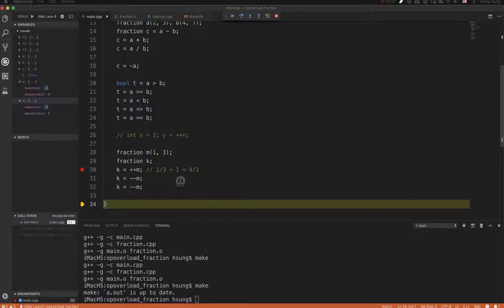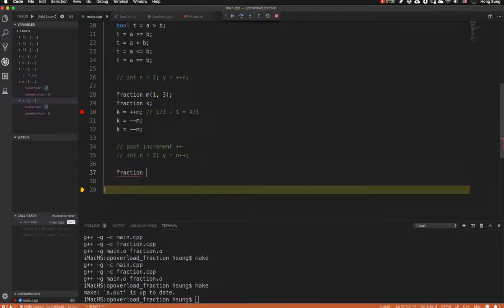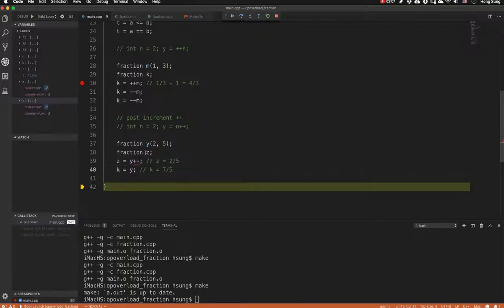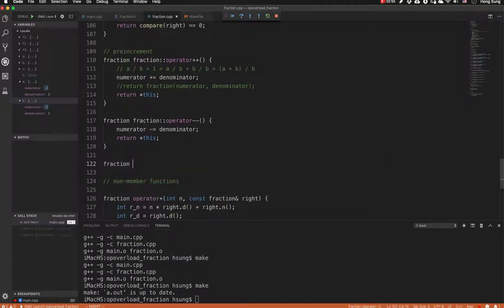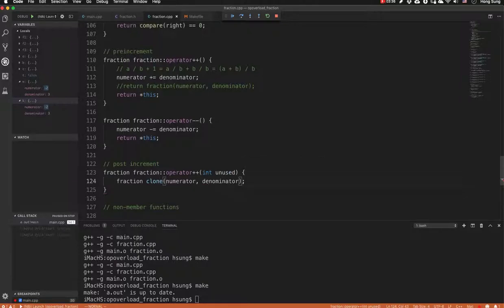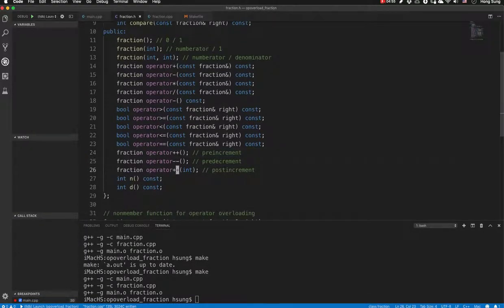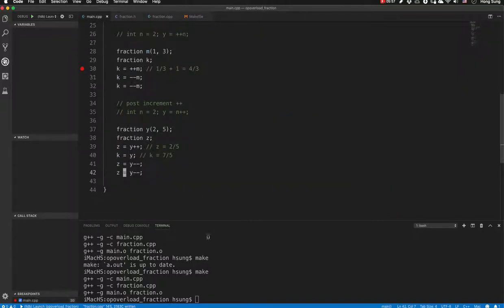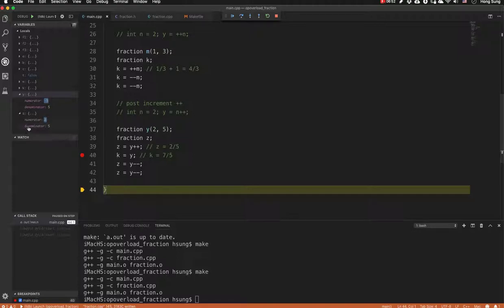P2 opoverload fraction 13 postincredecre